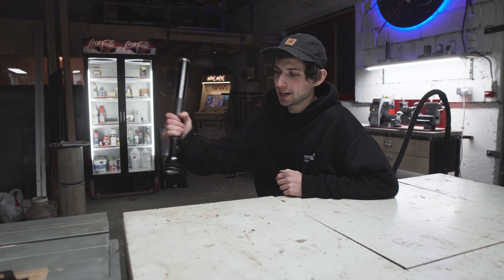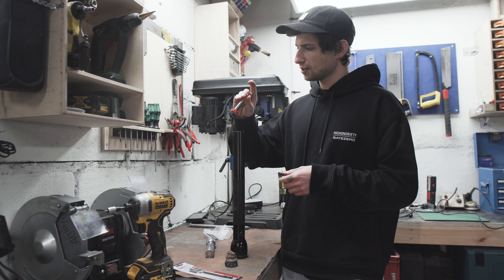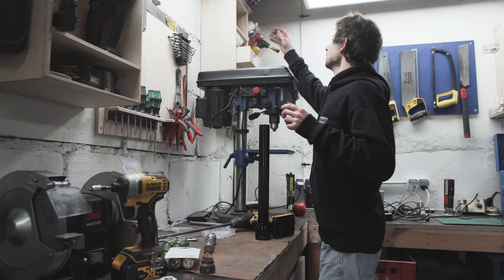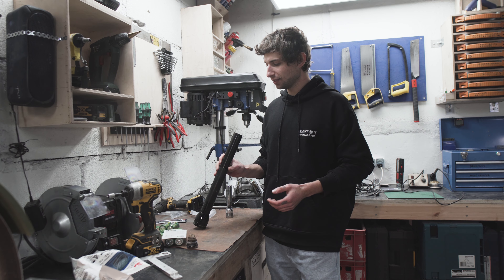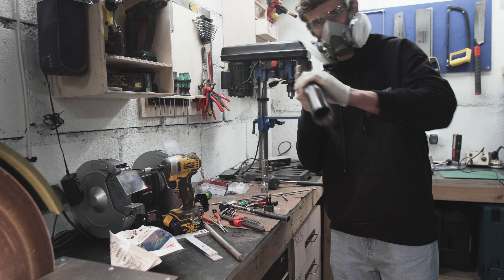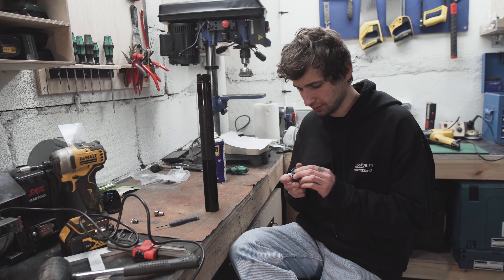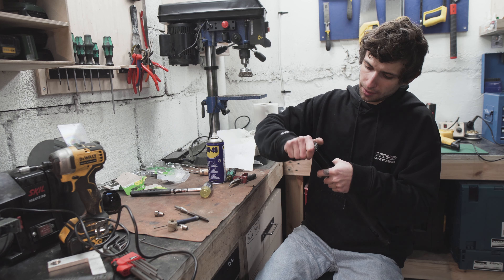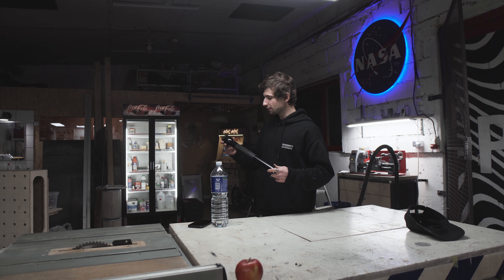Repairing The Worst Corroded MAGLITE Ever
Welcome back to Friday repairs